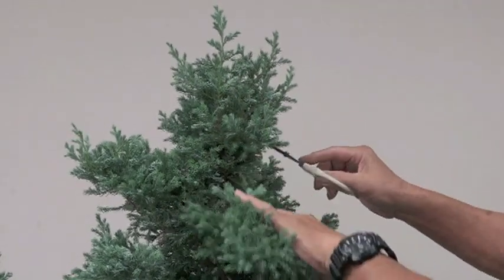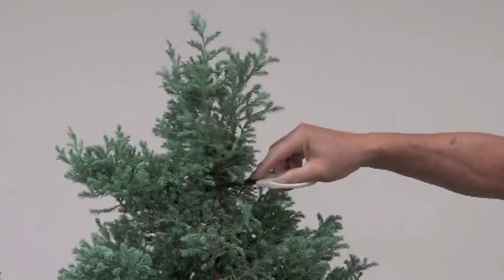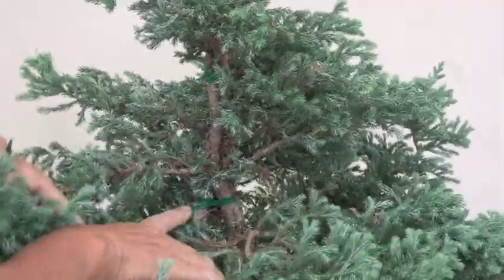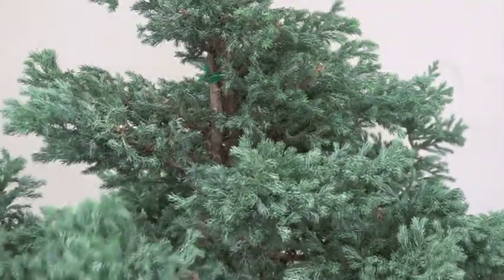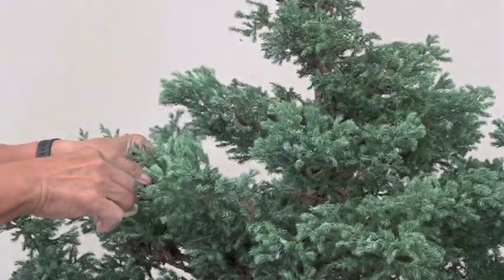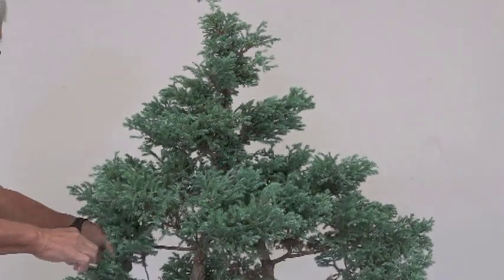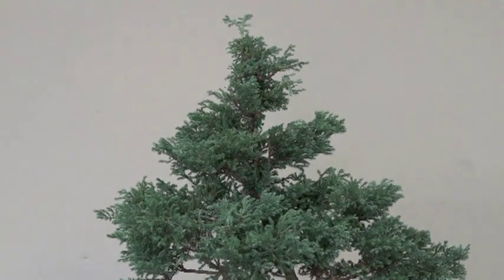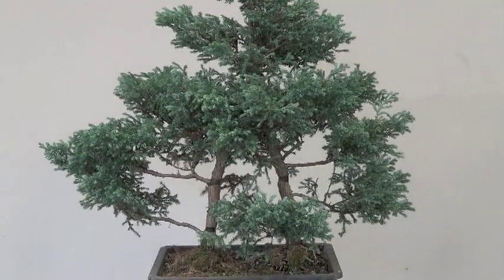Unity Style Bonsai July 2021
One of Hiro's Original Bonsai Styles.